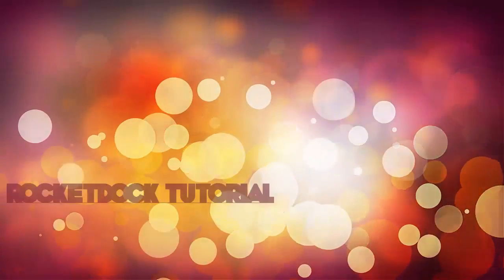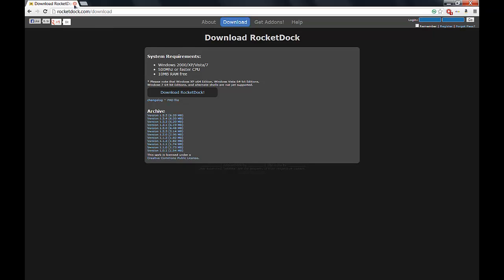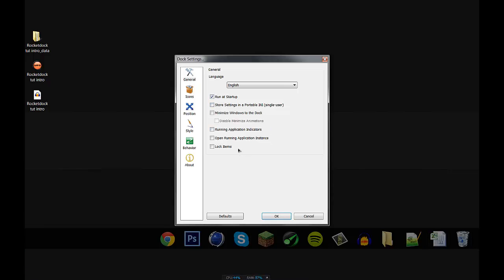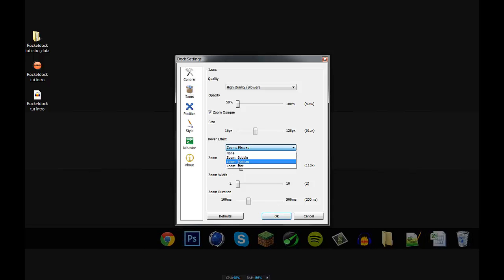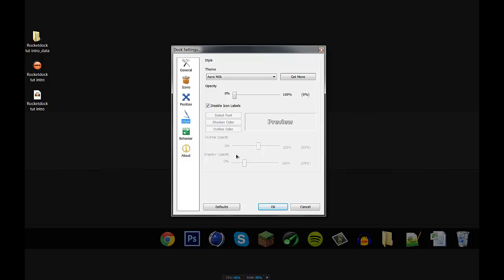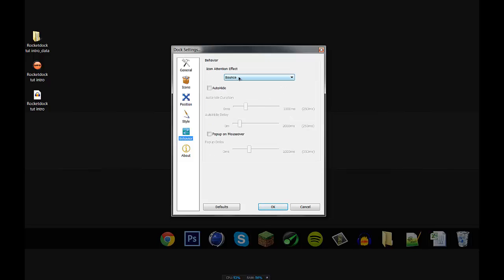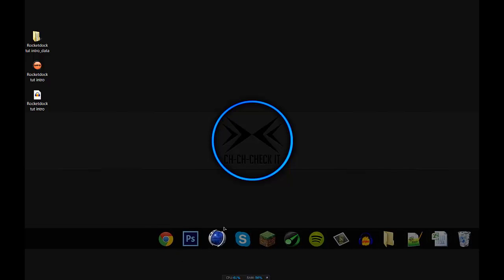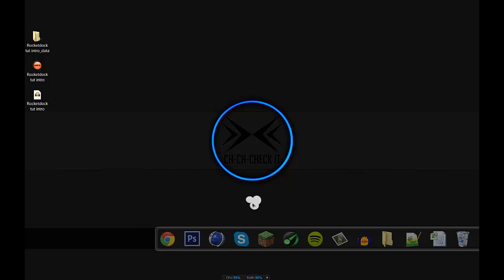RocketDock Tutorial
Hey guys and welcome to my very own Rocketdock Tutorial in this video I will show you how to make your very own desktop look like mine. Just simply follow the steps and enjoy your new desktop!